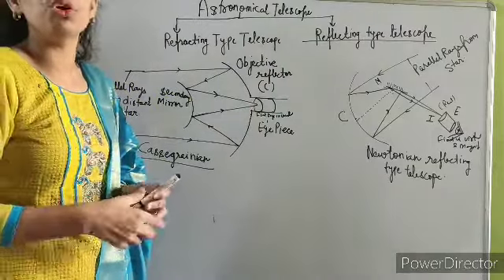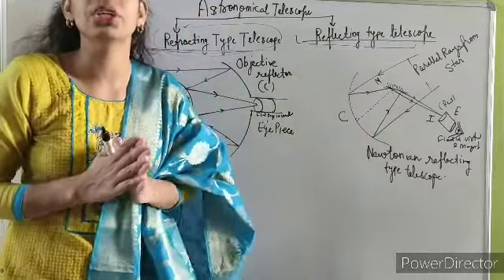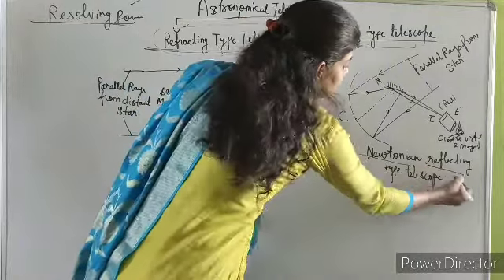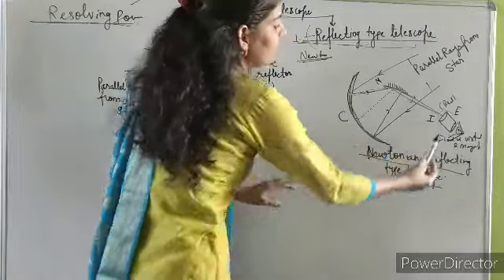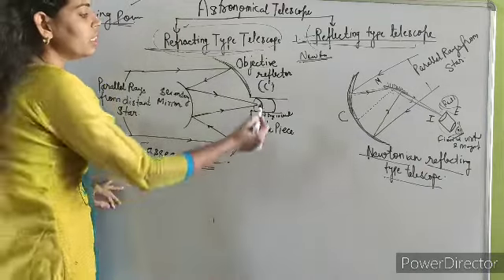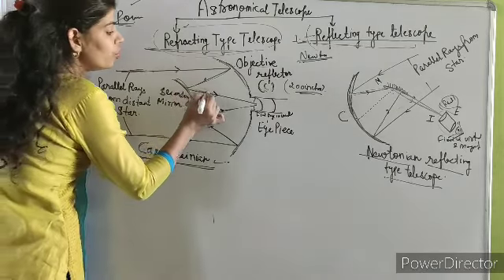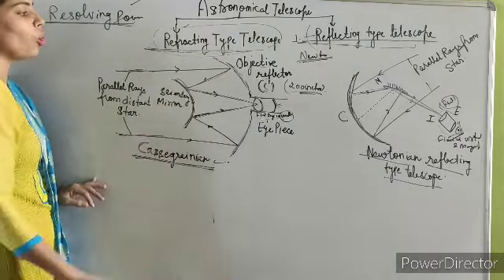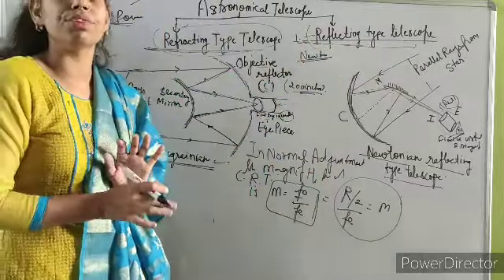Optics: Reflecting Type of Telescope.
Cassegrainian and Newtonian type of Telescope.